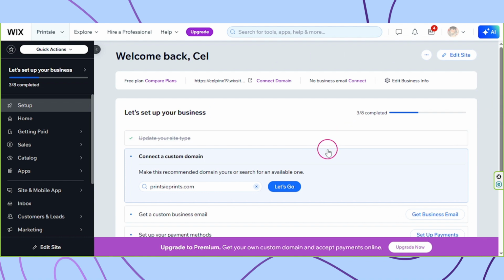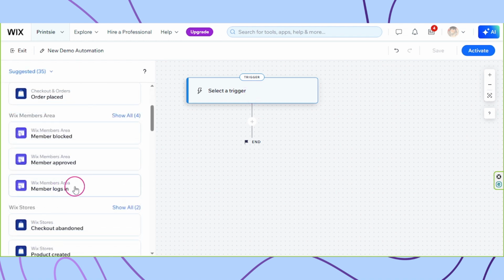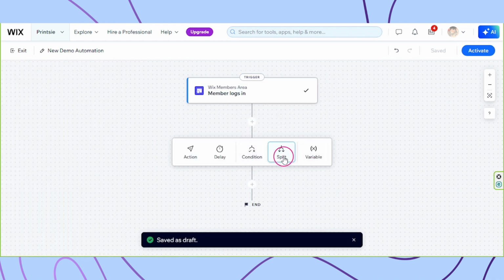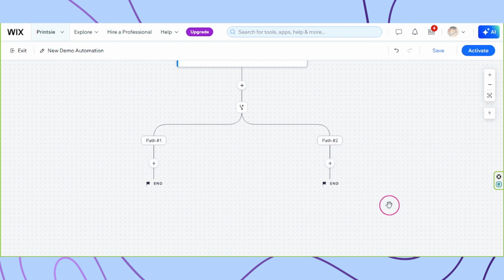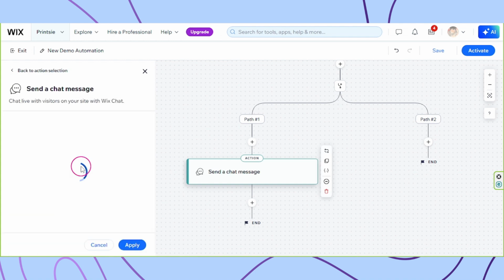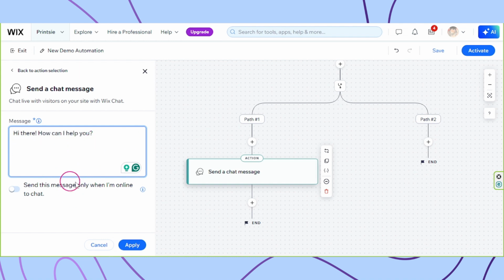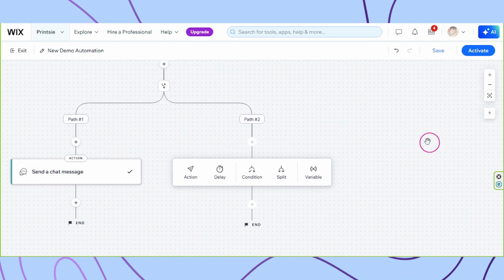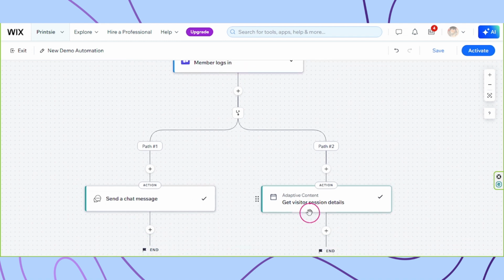Wix Automations: How To Add Multiple Paths And Actions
Take your Wix Automations to the next level! This guide shows you how to unlock the power of multiple paths and actions in a single workflow. Learn to use conditions to create complex, multi-step automations that respond differently to various user actions to build a dynamic and high-performing site.